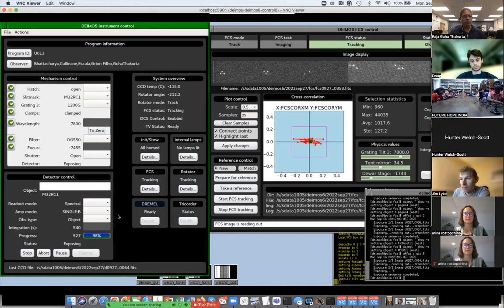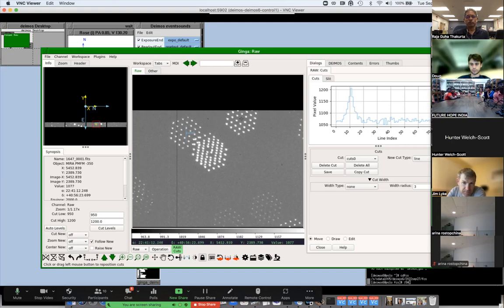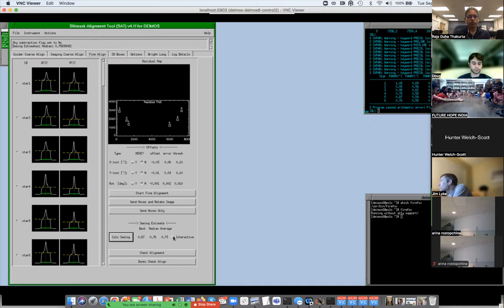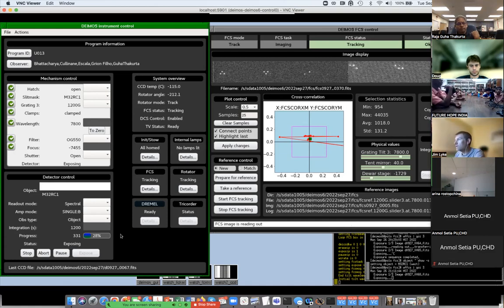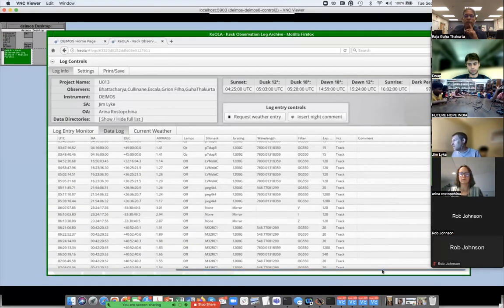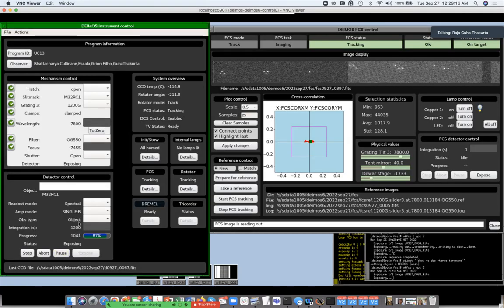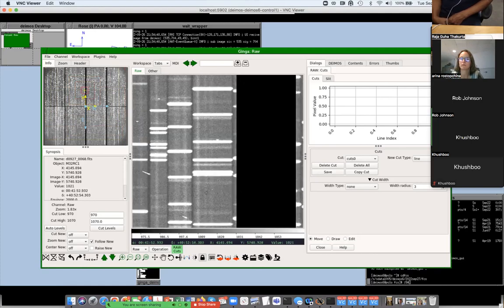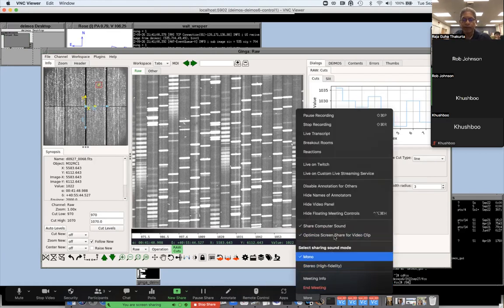September 27, 2022: Astronomy Night at the W. M. Keck Observatory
Evan Kirby (U of Notre Dame), Dan Weisz (UC Berkeley), Marla Geha (Yale U), Raja GuhaThakurta (UCSC), and their research collaborators will use the Keck II 10-meter telescope and DEIMOS spectrograph located on the summit of Maunakea on the Big Island of Hawai`i to simultaneously obtain spectra of multiple stars that belong to the resolved stellar population of some of the satellite galaxies that orbit around the Andromeda galaxy (M31) and the resolved population of stars in M31's disk. These spectra will be used to measure the velocity and chemical composition of the stars. M31 and its satellite galaxies are located about 2.5 million light years from us.